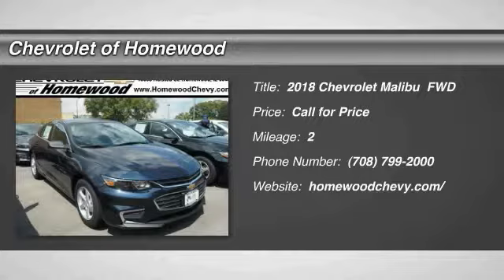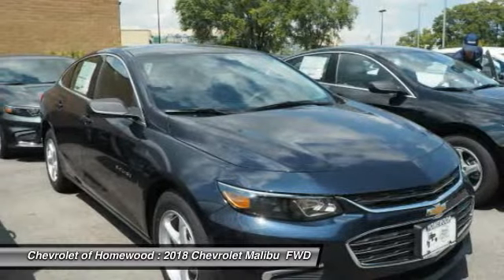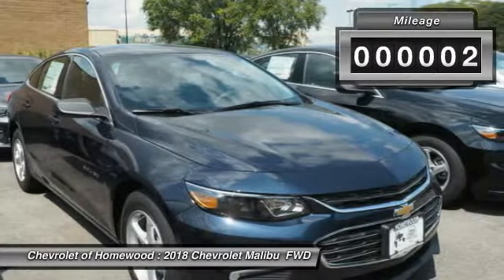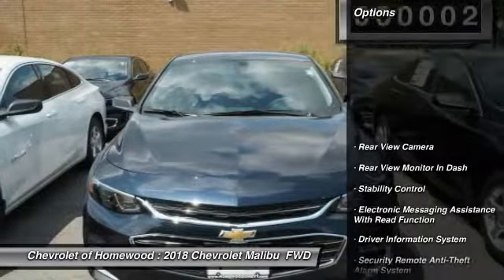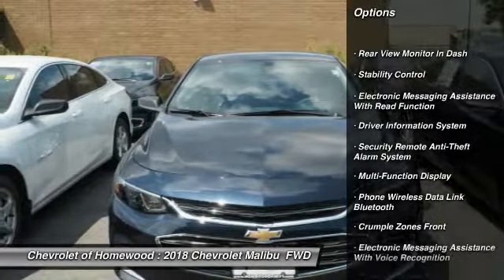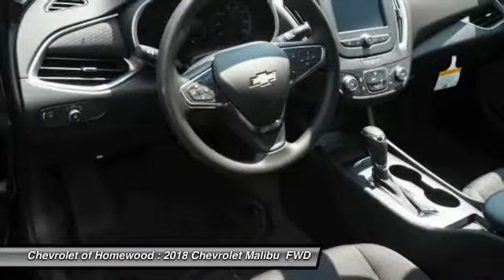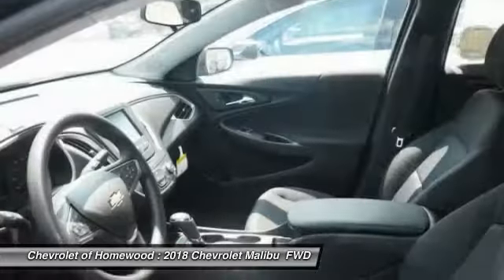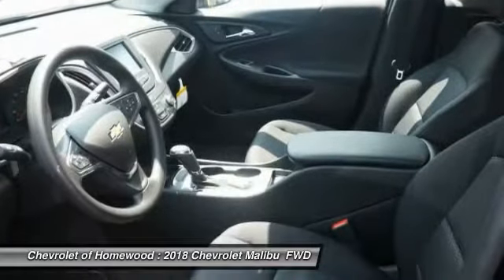2018 Chevrolet Malibu Homewood IL 18150